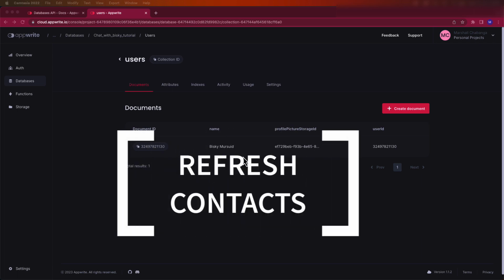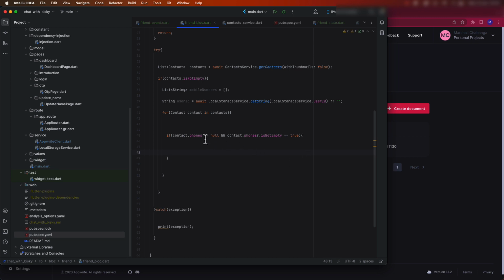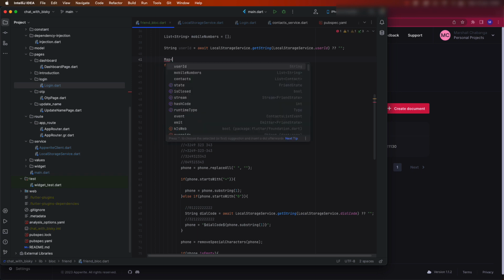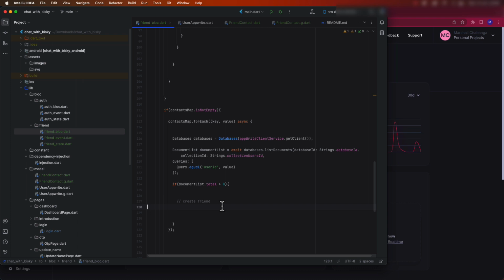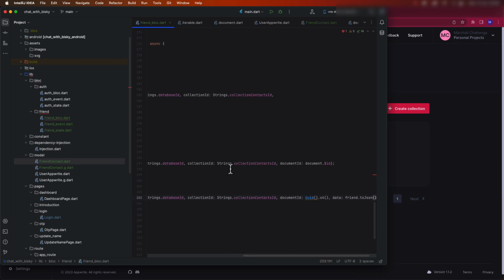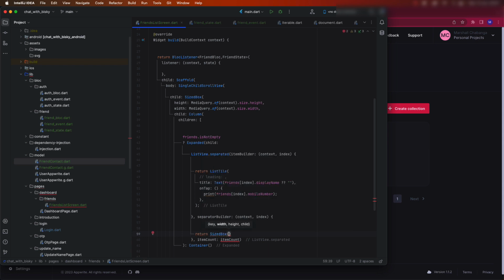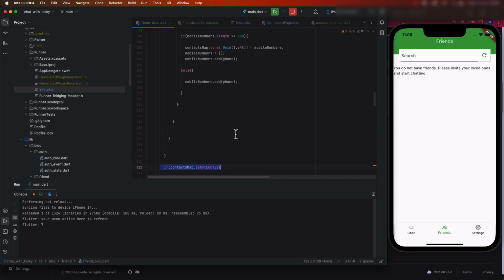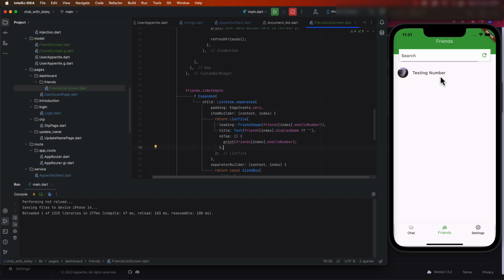7. Effortlessly Sync Existing Contacts in Flutter | Appwrite Integration | Episode 7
7. Effortlessly Sync Existing Contacts in Flutter | Appwrite Integration | Episode 7
 Welcome to Episode 7 of our Flutter Chat Application series! In this episode, we dive into the exciting world of contact synchronization. Join us as we explore how to sync existing contacts seamlessly using Flutter and Appwrite.

With our step-by-step tutorial, you'll learn how to leverage the power of Flutter to create a robust chat application that syncs contacts effortlessly. We'll also demonstrate how to integrate Appwrite, the open-source backend server, to handle contact management efficiently.

Key Topics Covered:

Setting up Flutter project and dependencies
Retrieving and displaying existing contacts
Implementing contact synchronization logic
Leveraging Appwrite for secure contact management
Handling data synchronization in real-time
By the end of this tutorial, you'll have a comprehensive understanding of how to sync existing contacts with Flutter and Appwrite, enabling you to build advanced chat applications with ease.

Whether you're a beginner or an experienced Flutter developer, this episode provides valuable insights into contact synchronization, backed by the most searched keywords in the Flutter and Appwrite communities. Don't miss out on this opportunity to enhance your app development skills and create amazing user experiences.

Let's dive into the exciting world of contact synchronization together!

00:00:00 Introduction
00:00:53 Create Friends Bloc
00:08:12 Initialise Friend Bloc
00:08:36 Listen to Contact List Event
00:11:04 Write a function to get phone contacts
00:29:53 Validate Query to have 100 queries
00:45:06 Create contacts Collection
00:49:52 Create Friend Contact Model
01:05:07 Create and Update Friend Contact Document
01:15:35 Create Friend List Screen
01:29:52 Read Saved Friends
01:32:49 Add Custom App Bar
01:39:01 Fix Contact Permission For iOS
01:43:39 Fixing reading contacts if the list is less than 100
01:48:24 Example saving friend contact
01:51:38 Fire event to read friends
01:58:00 Create Contact userId index
01:58:39 Showing Friends
01:59:06 Show profile picture
02:01:10 Outro